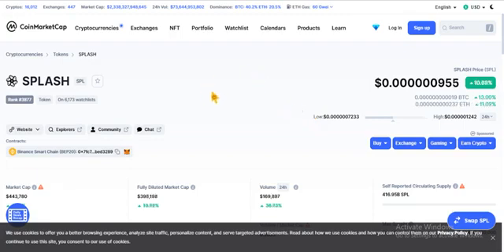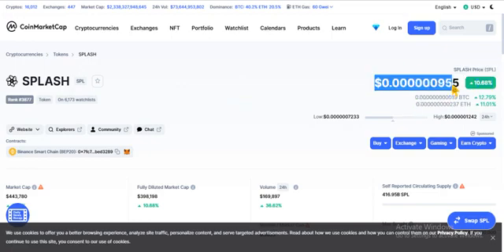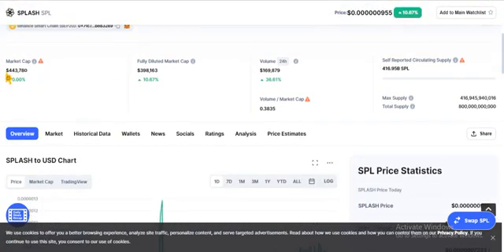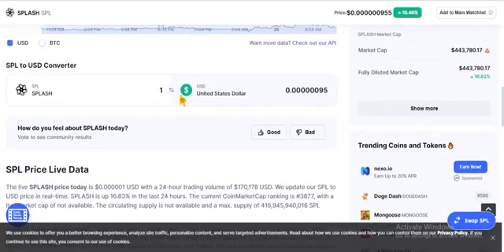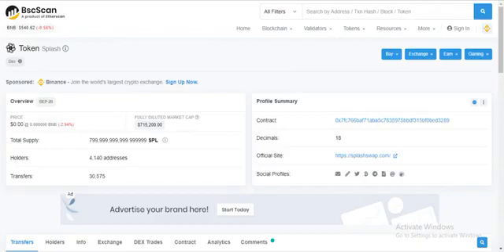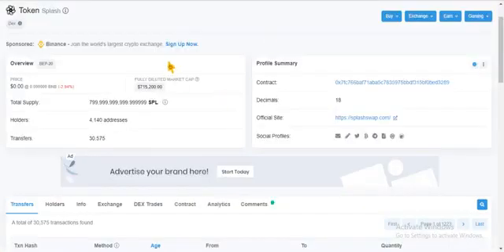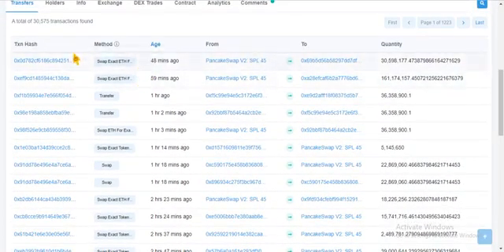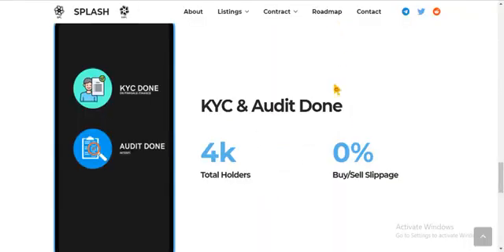SPLASHSWAP : Journey of a new DeFi based project ✅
Splash is a Token For Splashswap That Can be Obtained By Staking or Farming on our Splashswap Exchange. Splashswap Is Decentralized Exchange on the Binance Chain, Where You Can Buy,Sell,Trade,Stake and Farm Your Tokens without any Registration.

Personal information,

Telegram Username : @ramboguy